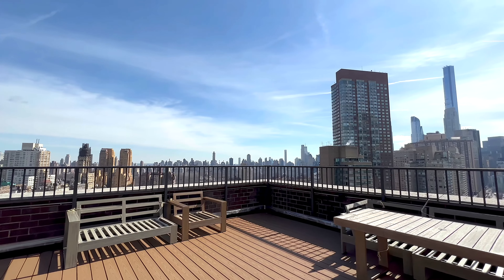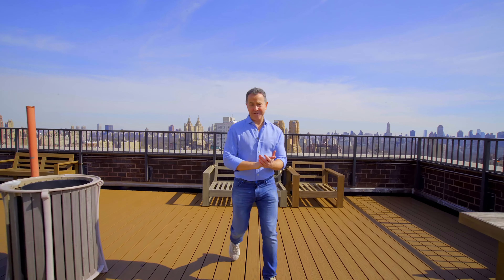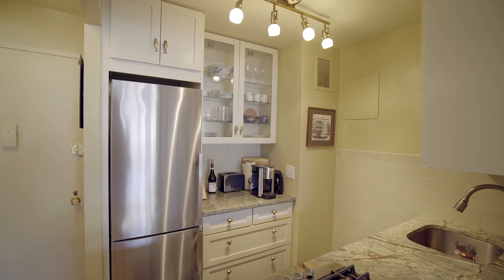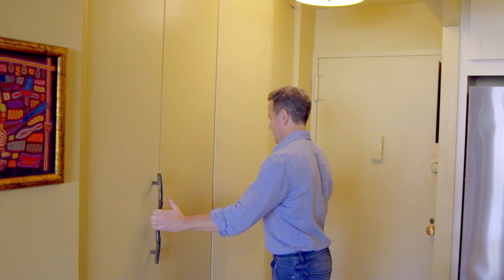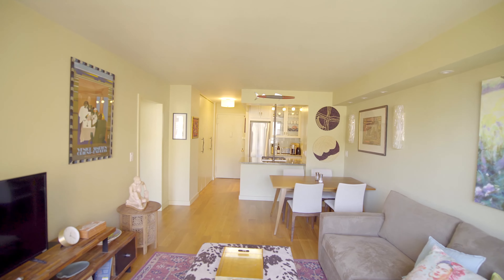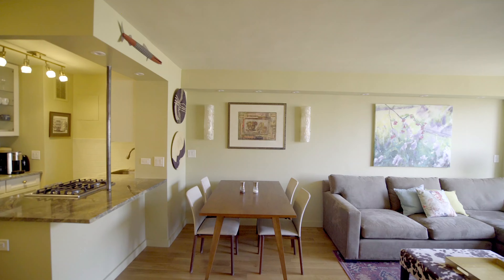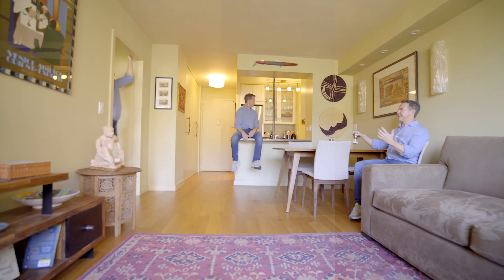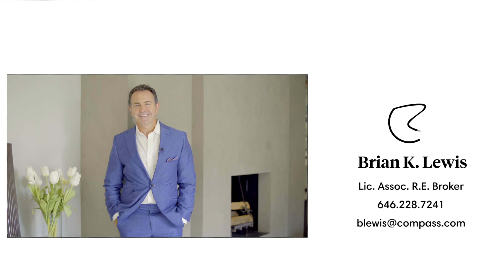NEW DEV BUILD - CLASSIC ADDRESS - PEEKS OF PARK & RIVER: 2025 Broadway, Residence 15F